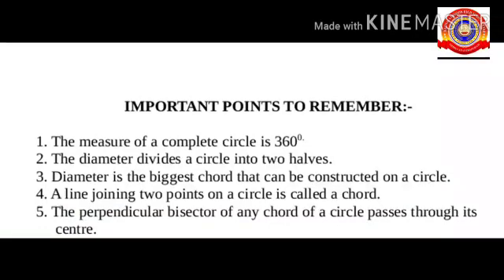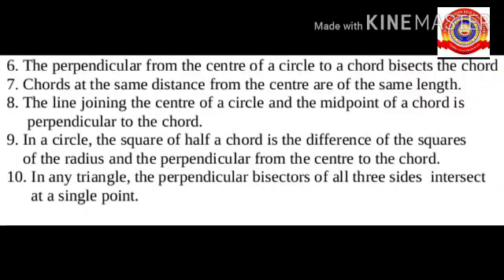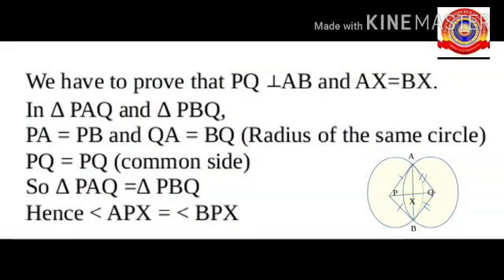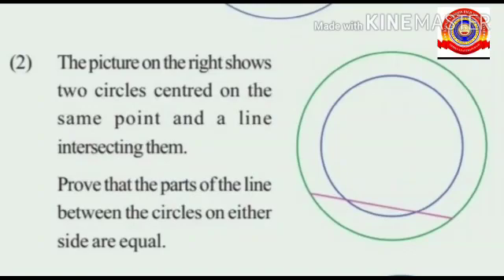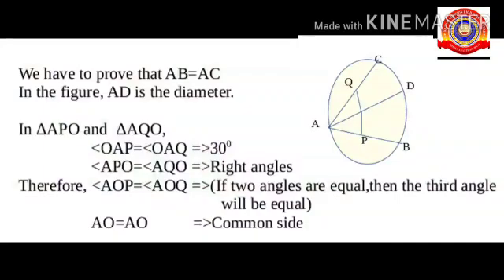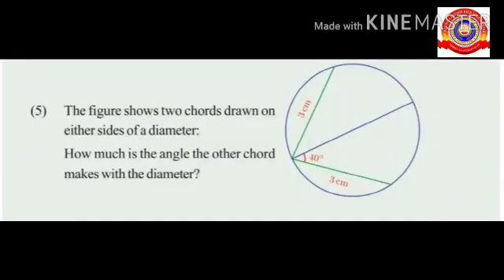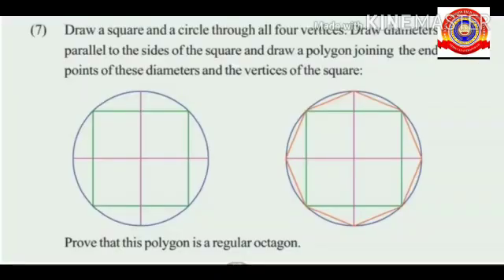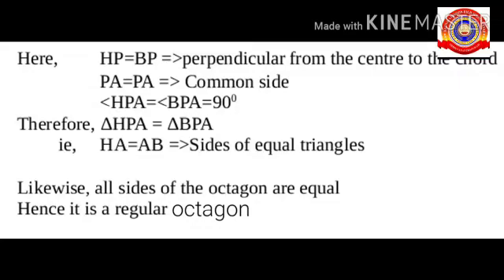KRSMA#Standard 9 Mathematics Part 1 Chapter 5 Circles.